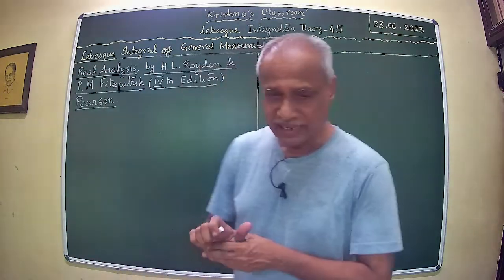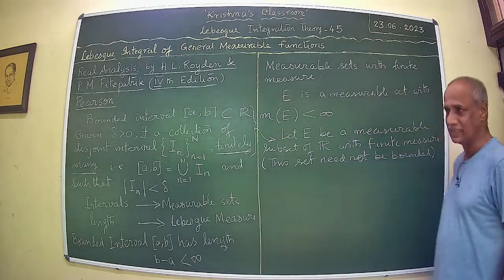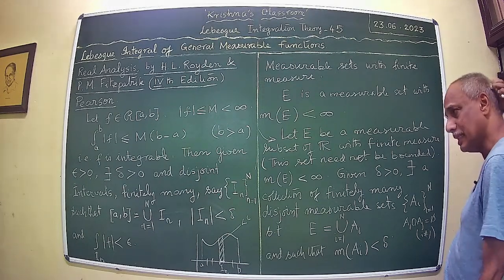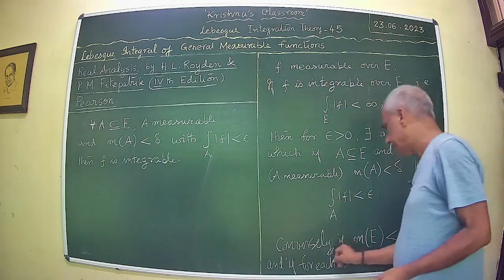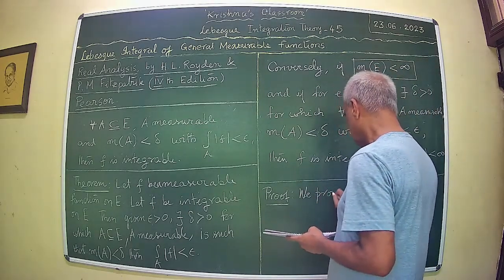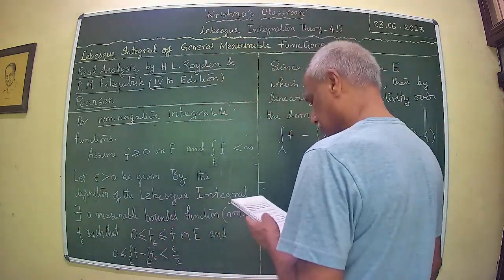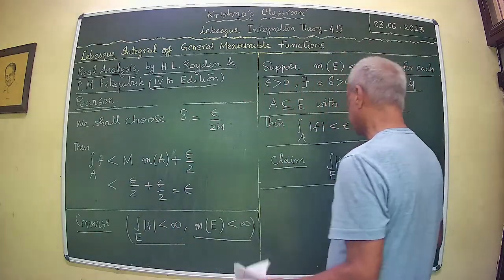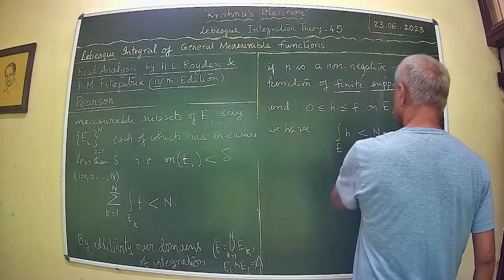Lebesgue Integration 45 Lebesgue Integral of General Measurable Functions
Resource Person: Dr. Vellat Krishna Kumar,  Formerly: Visiting Professor, Kerala School of Mathematics, Kozhikode, Kerala.   Visiting Professor at NISER (National Institute of Science Education and Research) Bhubaneswar, Principal, Amria Viswa Vidya Peetham,  and Head, Department of Mathematics, University of Calicut.